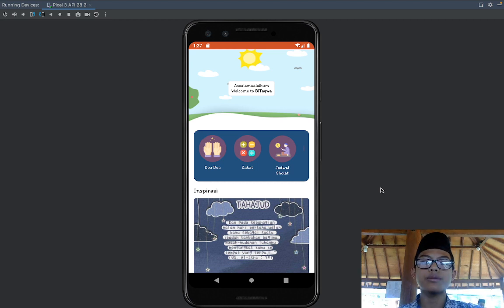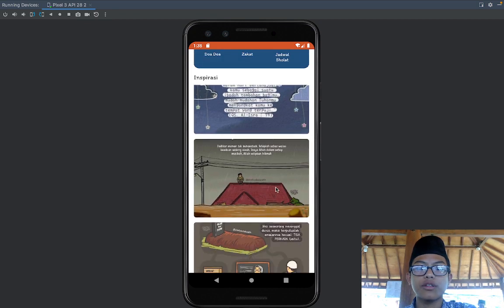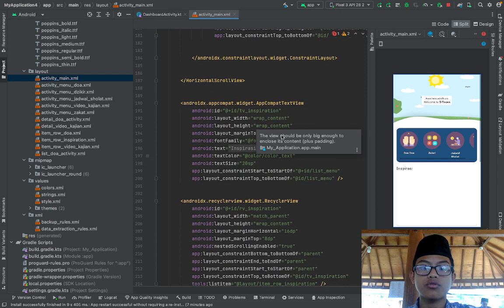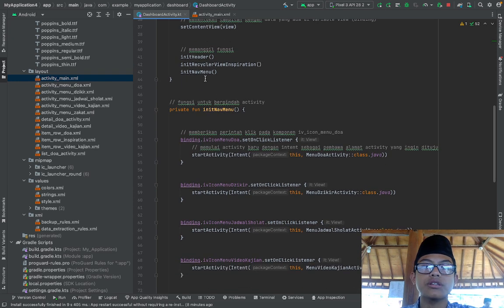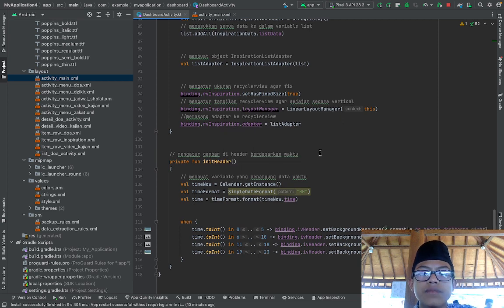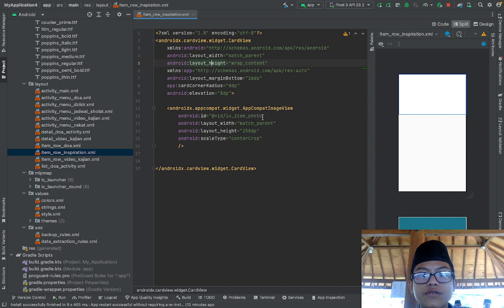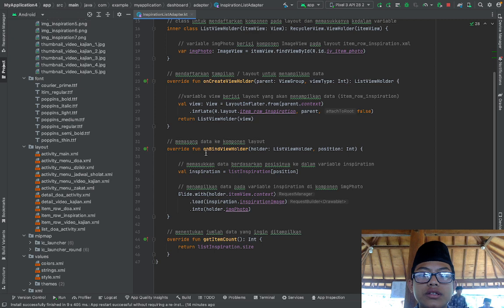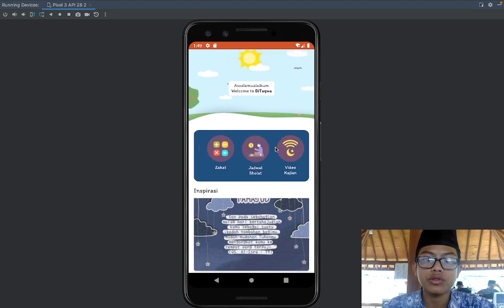BitTaqwa Dashboard | Arjuna Lakeisha